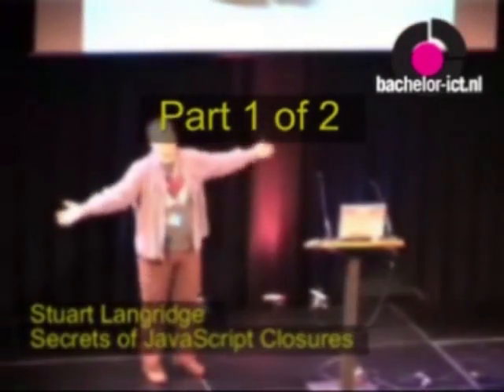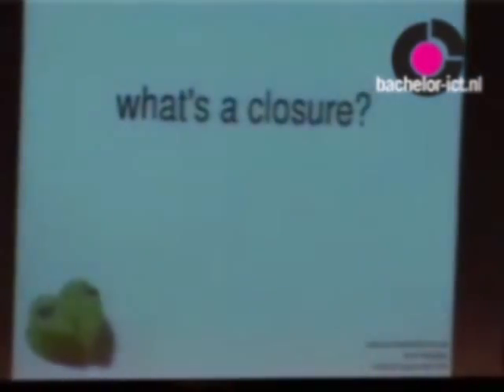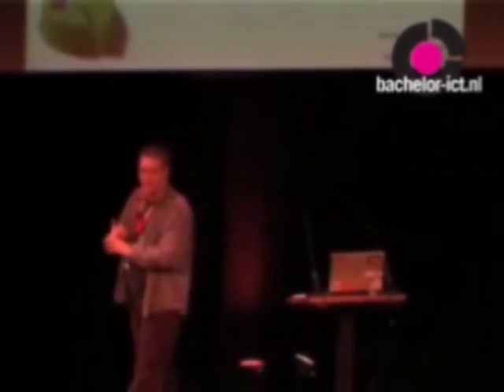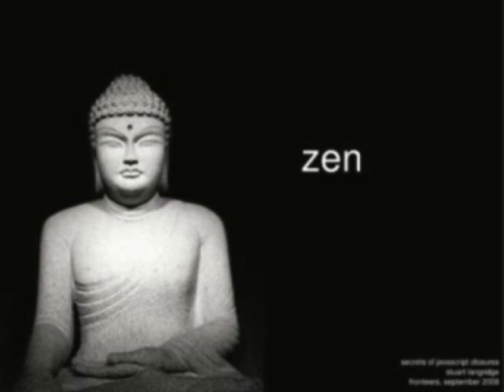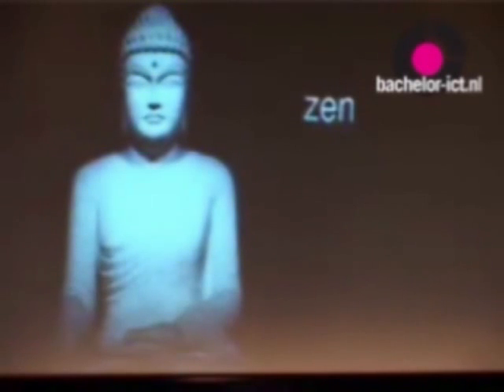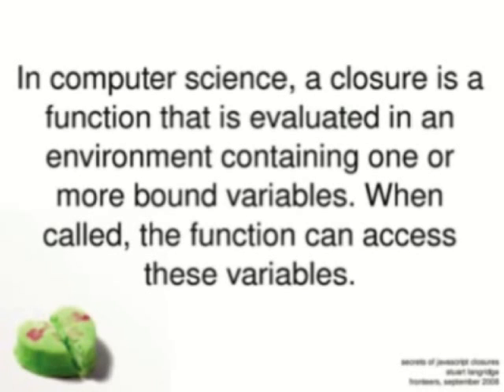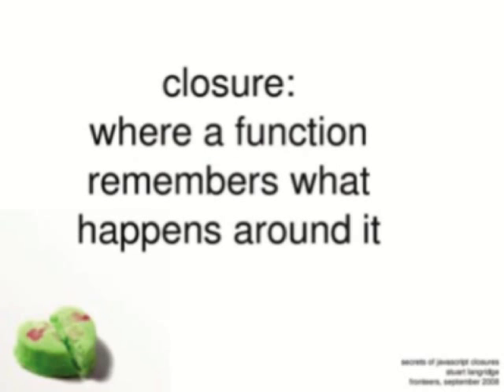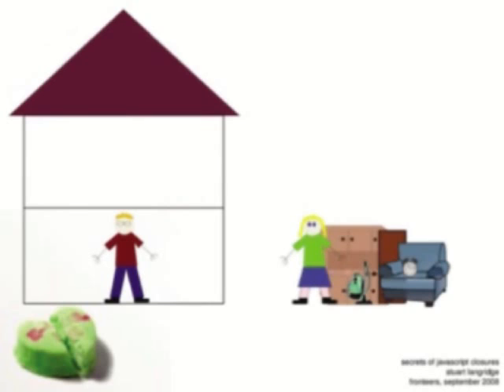Secrets of JavaScript Closures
Stuart Langridge is a web hacker, author, and speaker living in the UK. When not writing books about JavaScript or trying to convince more people to use Ubuntu, he's a founder member of the WaSP's DOM Scripting task force and one quarter of the team at LugRadio.